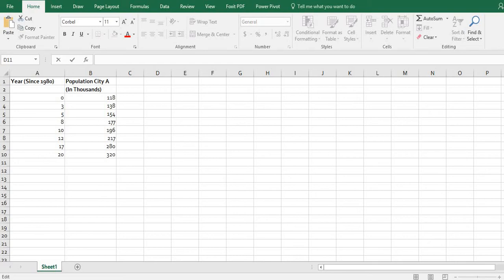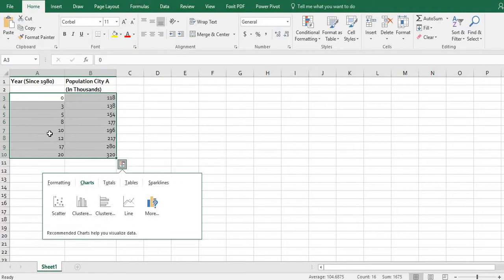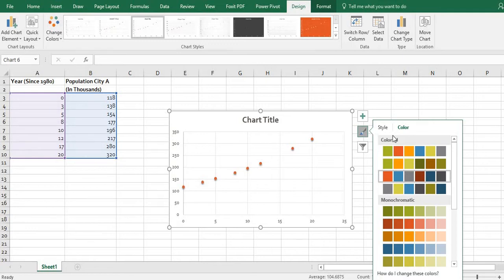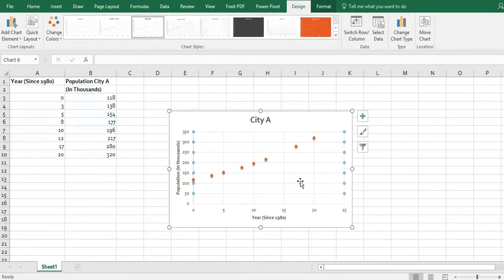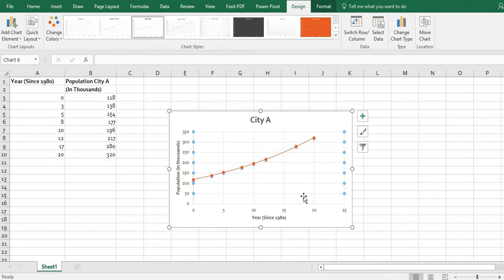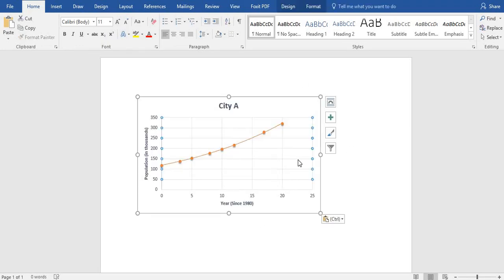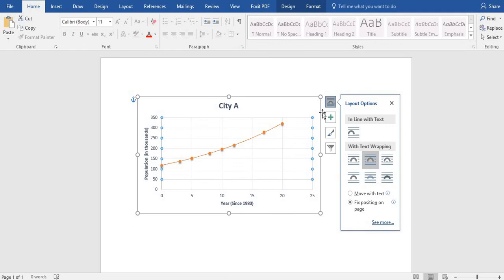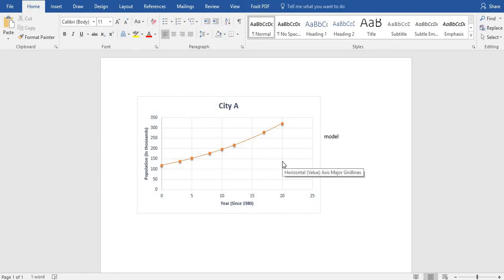Creating a Scatter Plot in Excel and Embed it Into a Word Document 2016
Learn how to create a scatter plot in Excel and then copy and paste it into a Word Document.